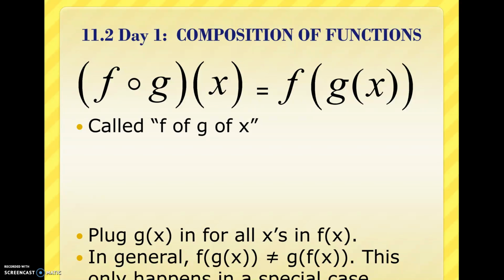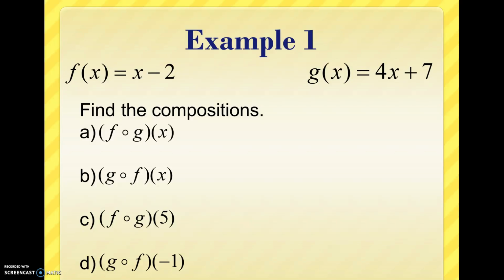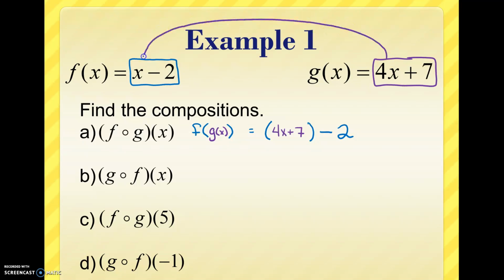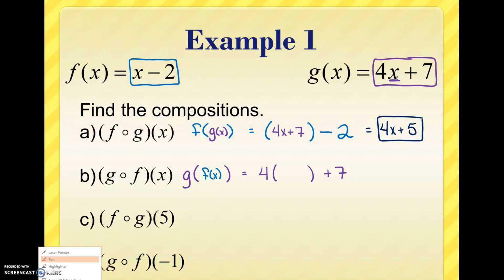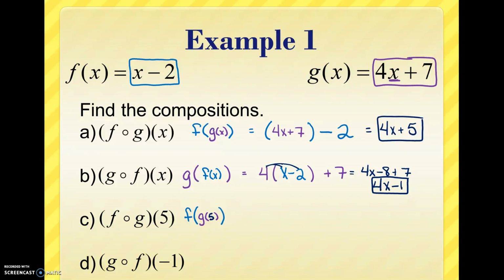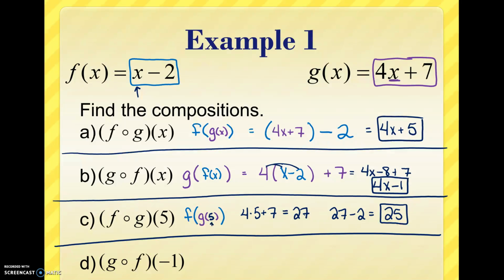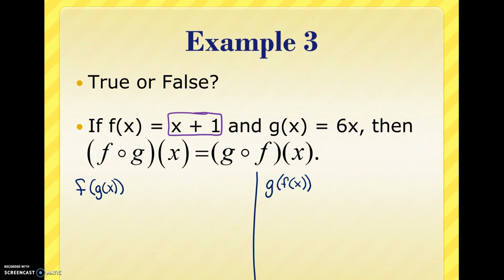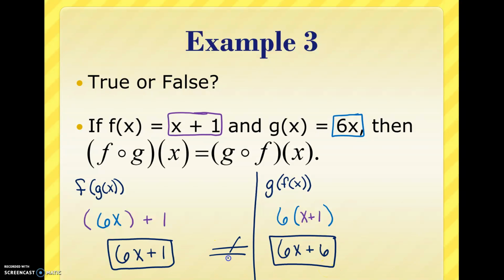1Adv 11.2 Day 1 Composition of Functions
Finding f(g(x)) and g(f(x)) and evaluating composition of functions.  Recorded 4/24/2019